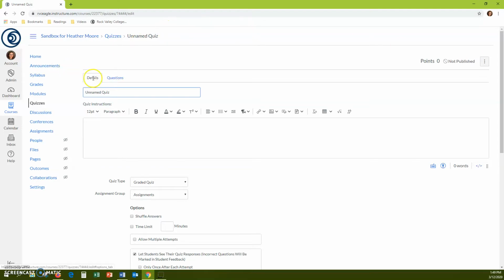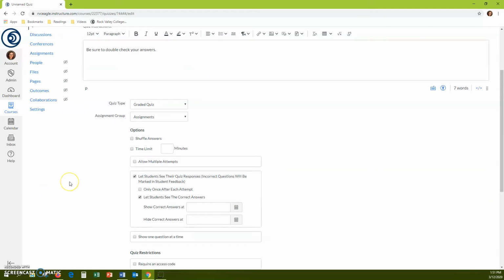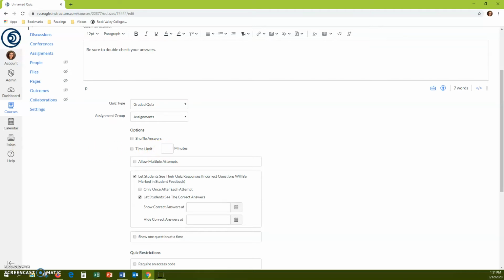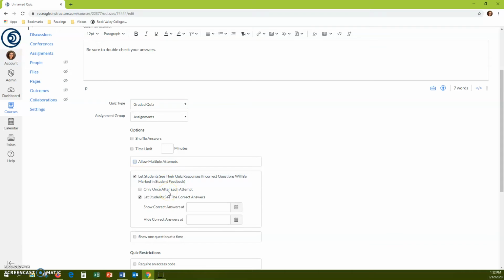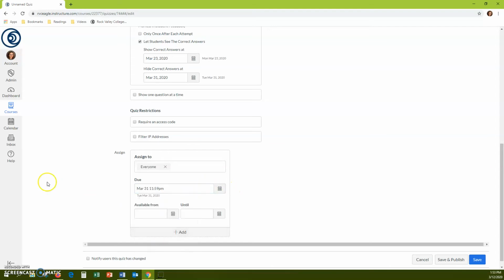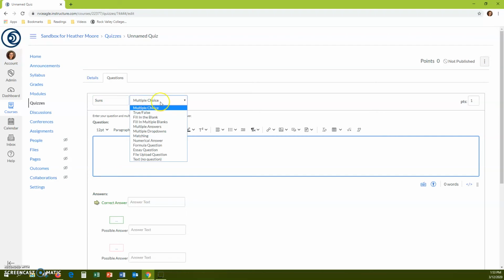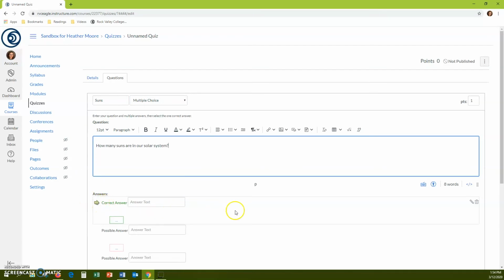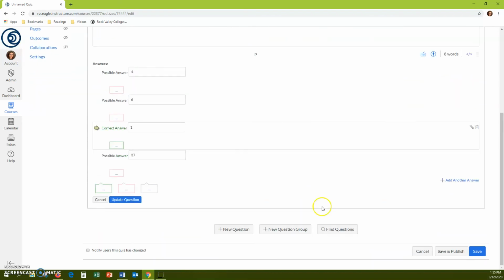Tutorial: Quizzes in EAGLE